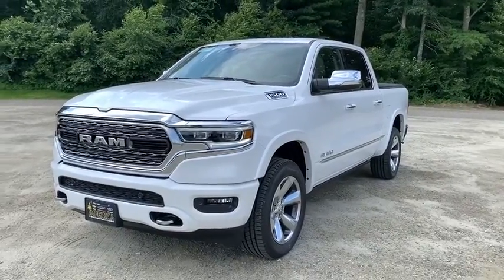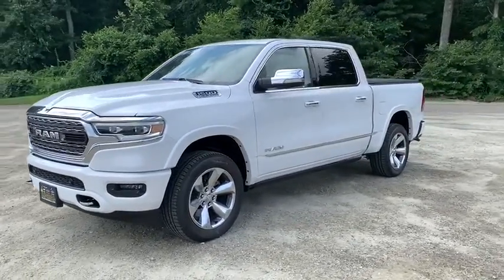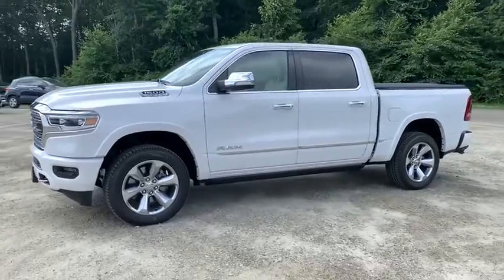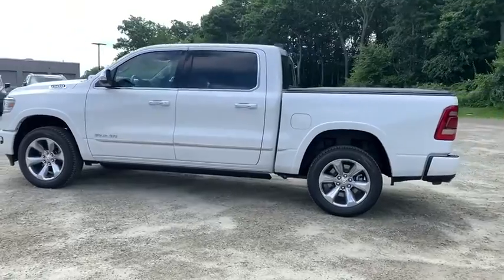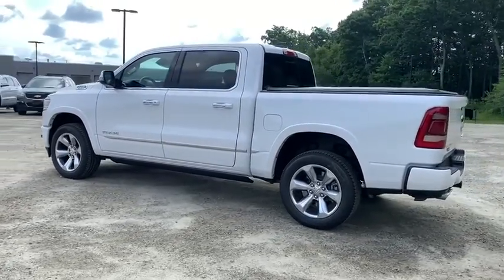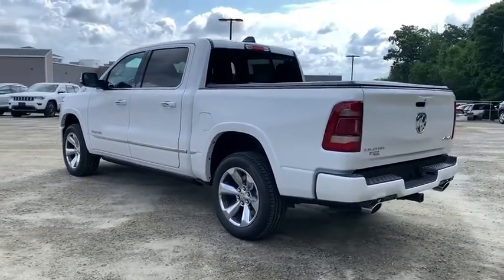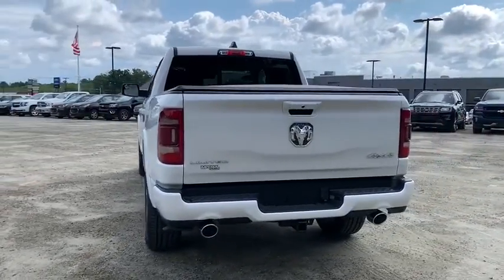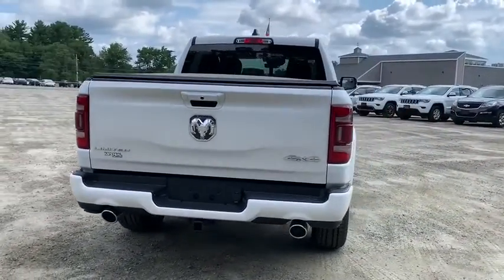2020 Ram 1500 Milford, Mendon, Worcester, Framingham MA, Providence, RI 20-678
Ivory White Tri-Coat Pearlcoat New 2020 Ram 1500 available near me in Milford, Massachusetts at Imperial CDJR. Servicing the Mendon, Worcester, Framingham MA, Providence, RI area.

Imperial CDJR
18 Uxbridge Rd

Heated/Cooled Leather Seats, NAV, Back-Up Camera, Running Boards, Tow Hitch, ENGINE: 5.7L V8 HEMI MDS VVT, TRANSMISSION: 8-SPEED AUTOMATIC (850R... Bed Liner, 4x4, Heated Rear Seat, Alloy Wheels. Limited trim. FUEL EFFICIENT 24 MPG Hwy/19 MPG City! Warranty 5 yrs/60k Miles - Drivetrain Warranty; brbrbrbrKEY FEATURES INCLUDEbrbrLeather Seats, Navigation, 4x4, Heated Driver Seat, Heated Rear Seat, Cooled Driver Seat, Back-Up Camera, Running Boards, Premium Sound System, Satellite Radio, iPod/MP3 Input, Bluetooth, Trailer Hitch, Aluminum Wheels, Remote Engine Start MP3 Player, Privacy Glass, Keyless Entry, Steering Wheel Controls, Child Safety Locks. brbrbrbrOPTION PACKAGESbrbrENGINE: 5.7L V8 HEMI MDS VVT Active Noise Control System, Heavy Duty Engine Cooling, GVWR: 7,100 lbs, Dual Rear Exhaust w/Bright Tips, Hemi Badge, 220 Amp Alternator, 600W Engine Cooling Fan, TRANSMISSION: 8-SPEED AUTOMATIC (850RE) (STD). brbrbrbrEXPERTS REPORTbrbrGreat Gas Mileage: 24 MPG Hwy. brbrbrbr.brbrThe Buy For Price reflects all applicable manufacturer rebates and/or incentives (not all will qualify) and is based on retail purchase with additional dealer discounts including a $1,000 Imperial Trade Assistance Bonus for qualifying 2010 or newer trades. Our specials are available exclusively through our phone and internet department. Price subject to change if manufacturer rebates change. Lease, business and fleet acquisitions may result in a different pricing and rebate structure. Price does not include tax, title, registration, and documentation fee or other applicable fees. Vehicle must be paid in full and take same day delivery from dealer stock. No wholesalers or dealers. Call or email our phone and internet team for the most current rebate information and Imperial discounts. Our price online is for our market area only. Price cannot be combined with any other discounts or promotions. Not responsible for typographical or pricing errors. May include vehicle demonstrators. StockPrice does not include tax, title, registration, documentation fee or other applicable fees, and includes our Imperial Trade Assistance Bonus of $1,000 for qualifying 2010 or newer retailable trades. To receive advertised promotional price, the vehicle must be paid in full and take same day delivery from dealer stock. Call or email our phone and internet team for the most current rebate information and Imperial discounts. Price cannot be combined with any other discounts or promotions and is subject to change based on market value at any time without notice, customer must mention promo code in order to qualify for internet special discount. The information contained herein is deemed reliable but not guaranteed, dealer not responsible for any misprint involving the price or description of the vehicle, it's the sole responsibility of buyer to physically inspect and verify such information prior to purchasing. Transparency is our goal. NO WHOLESALERS OR DEALERS! brbr MORE ABOUT US: Imperial Cars Purchase With Confidence: 1) Free Car Fax Vehicle History Report Available For All Of Our Vehicles Online. 2) Imperial Certified All used cars go through a Rigorous 125-Point Vehicle Inspection. 3) Bottom Line Pricing 4) 5 Day or 200 Mile Exchange Program for Your Total Confidence If you are not happy with it bring it back within 5 days or 200 miles and we'll give you a credit of your full purchase price toward the purchase of another vehicle. (excludes Renewed for You Vehicles)  $1,000Must trade 2010 or newer retail-able trade.br - Exp. 12/31/2020